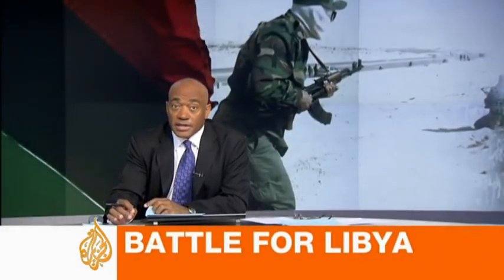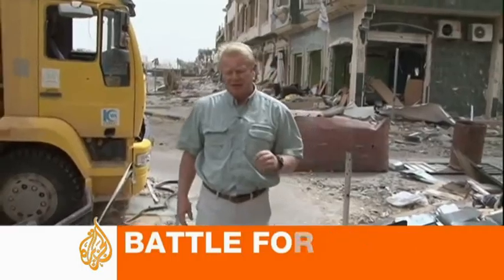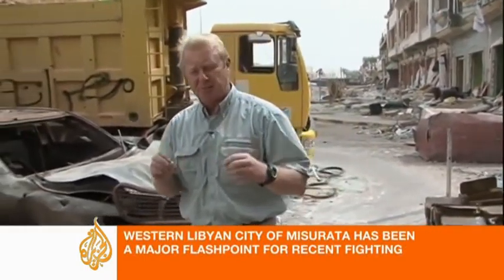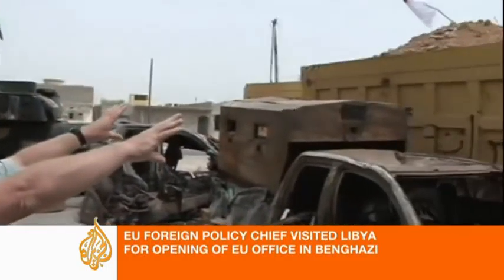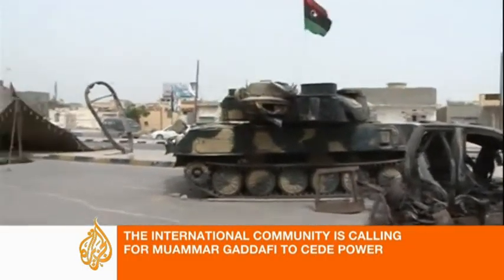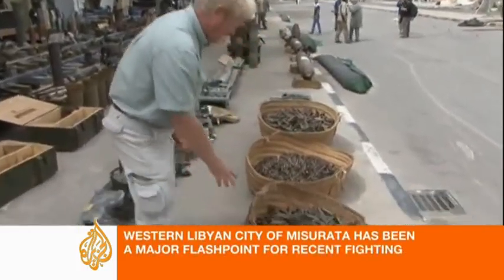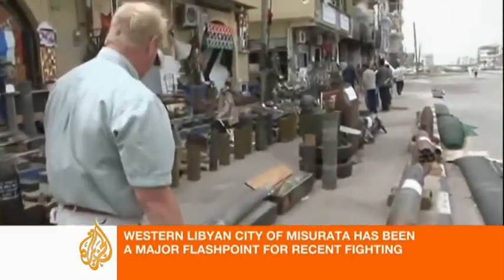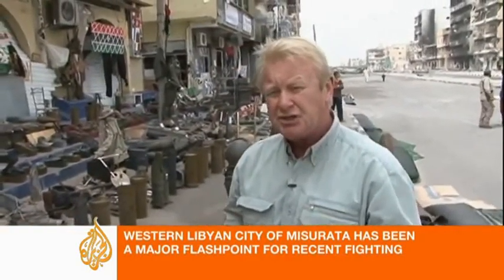Battle scars rebel-held Misurata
From Grad rockets to heavy machine guns, troops loyal to Libyan leader Muammar Gaddafi unleashed a maassive assault on Misurata, the country's third-largest city and the most significant rebel holdout in the west.

Inside a ripped-apart vegetable market, Gaddafi's tanks sit destroyed, not by NATO warplanes, which had difficulty striking targets in the urban environment, but by dedicated rebels.

Al Jazeera's Tony Birtley, reporting from the city, explores the devastated remainders of Misurata.